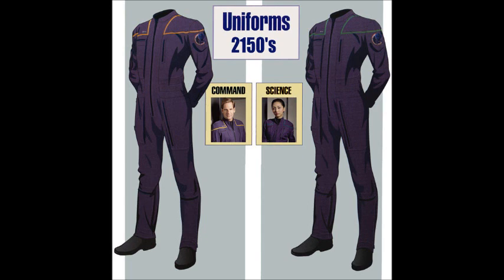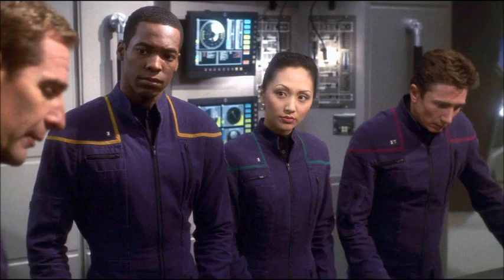Starfleet Uniforms Part 1: Coast Guard in SPACE?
today we look at the first of starfleet's uniforms with a critical eye